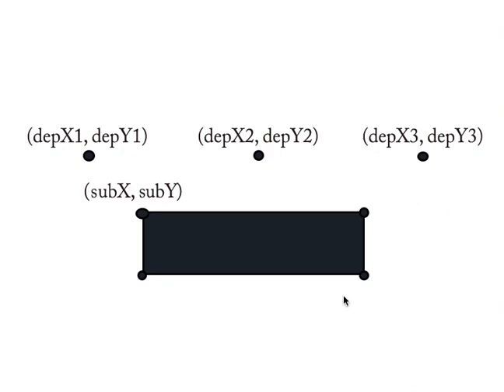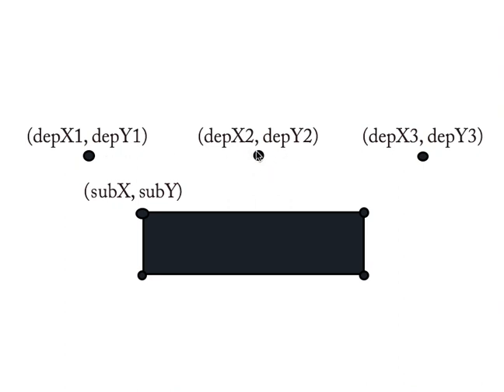More on SubAttack